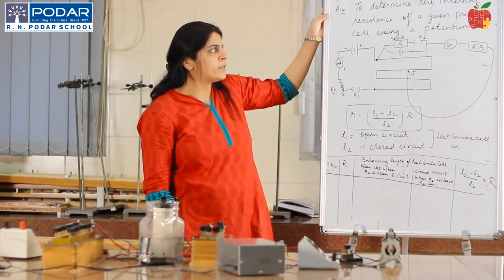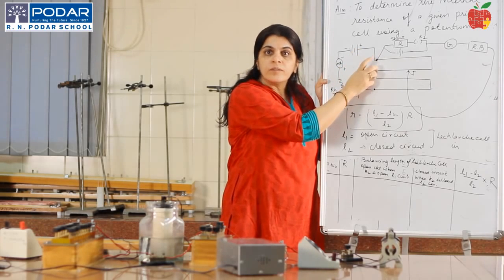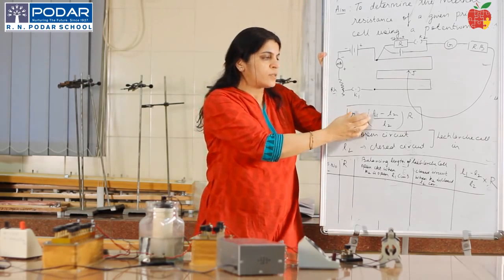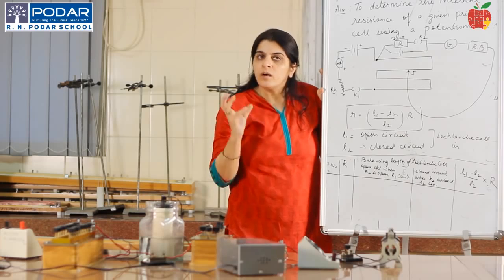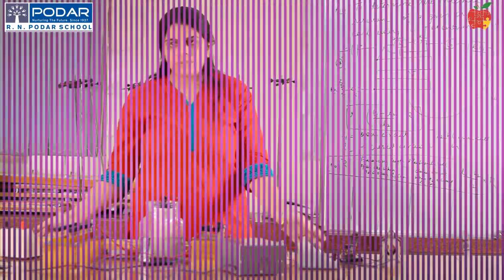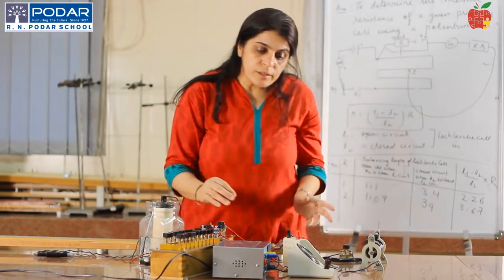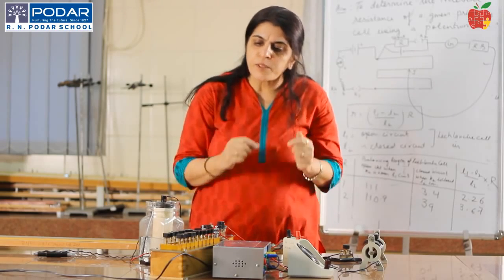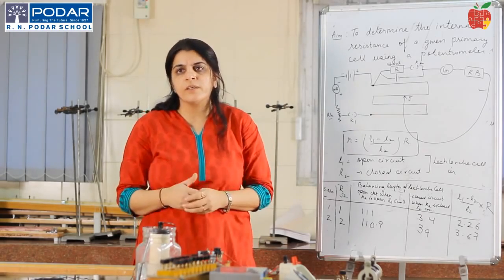Class XII Physics Lab Internal resistance of the cell